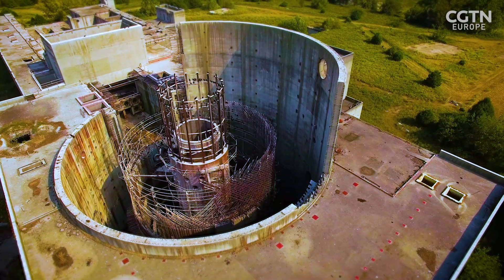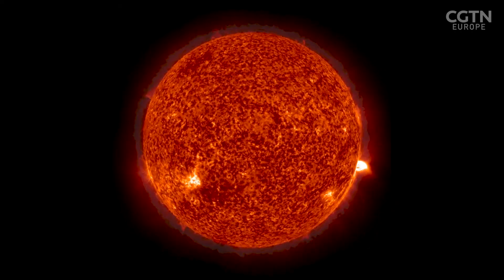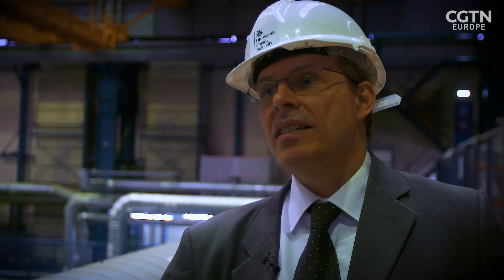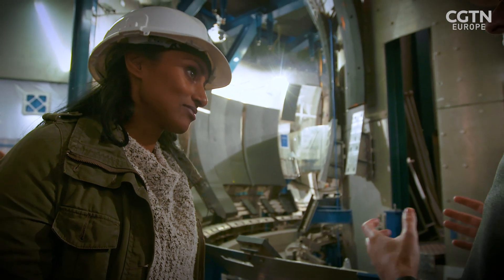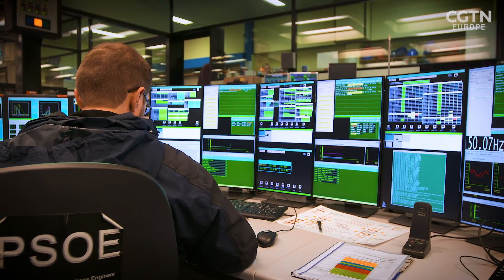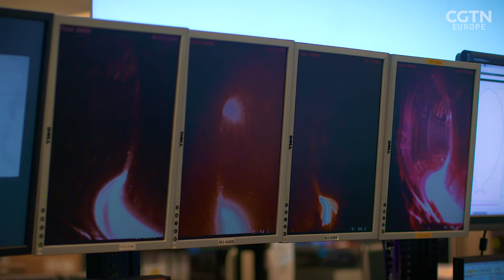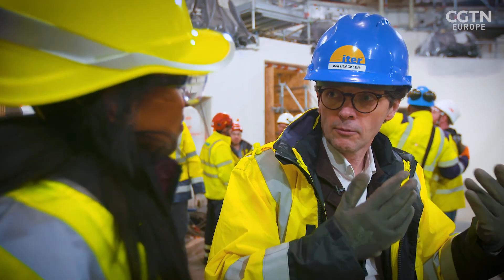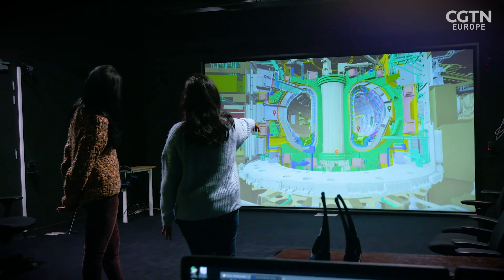Nuclear fusion - clean energy's holy grail?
Nuclear fusion is considered to be the holy grail of an unlimited supply of clean energy. In the south of France an international collaboration of scientists is trying to achieve that by recreating the power of the sun, right here on earth. ITER, will be the largest nuclear fusion experiment in the world, once construction is complete.

ITER plans to begin its fusion experiments in 2025. Right now – it’s a giant construction project, RAZOR reporter Shini Somara has a glimpse behind the scenes.